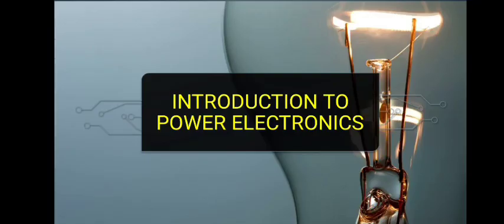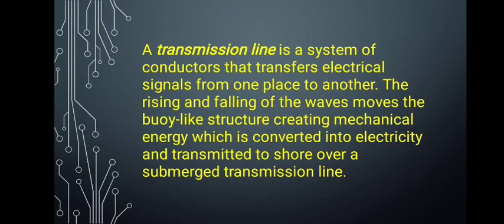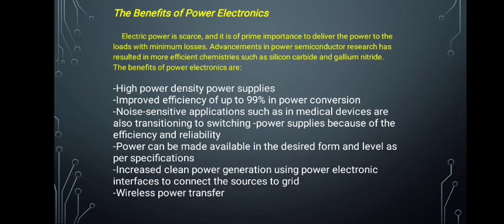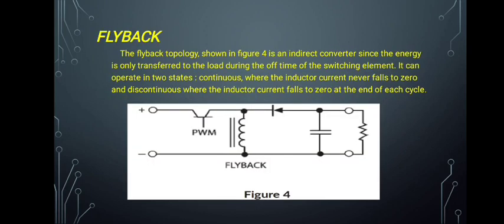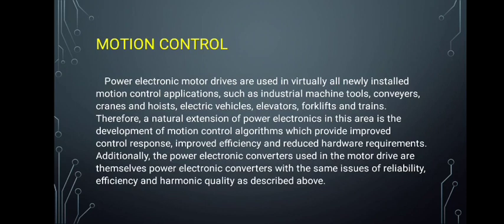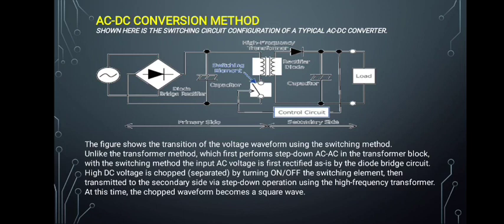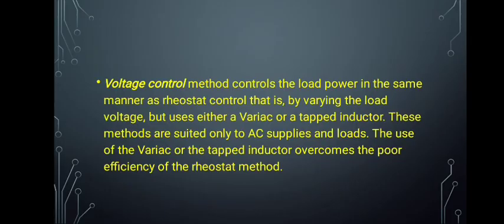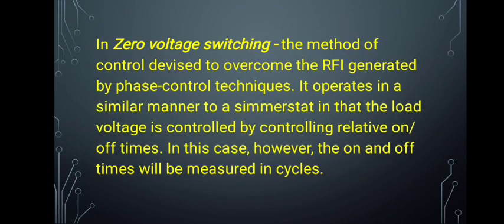METHODS OF CONTROLLING POWER